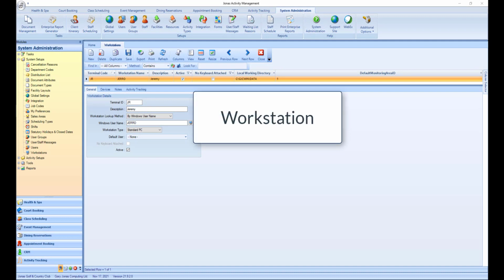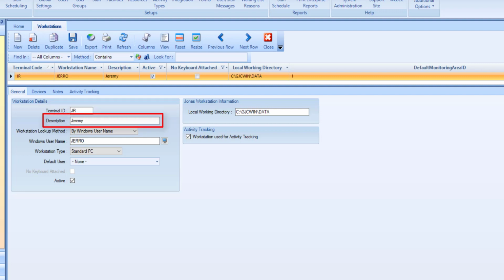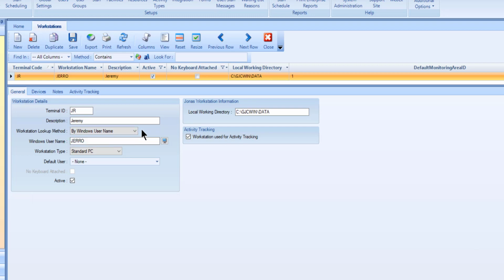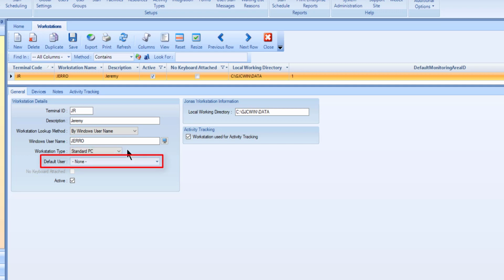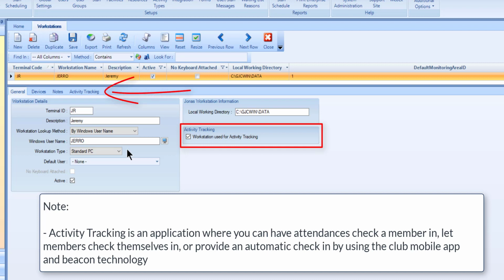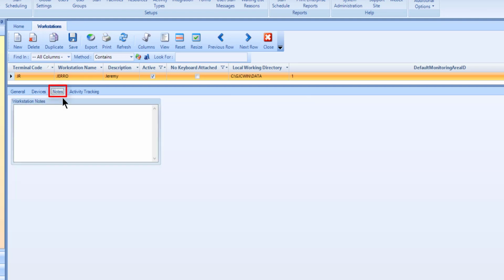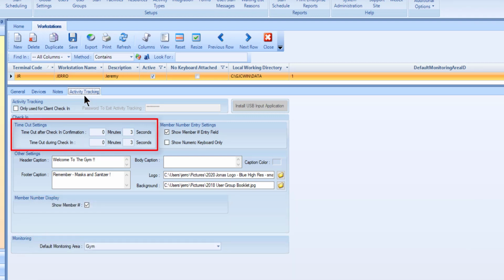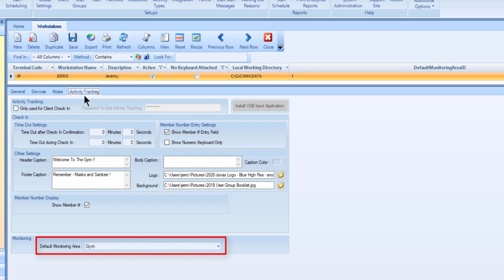System Administration - JAM Workstation Setup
A workstation is needed for each user who will be completing system setups, daily tasks, data entry, and running reports

Use the workstations program to set up workstations for each user that will be using the Jonas Activity Management system. Each workstation will need to have a unique terminal ID assigned to it